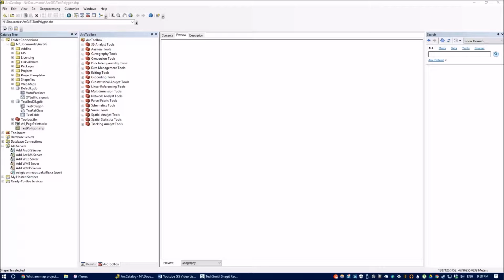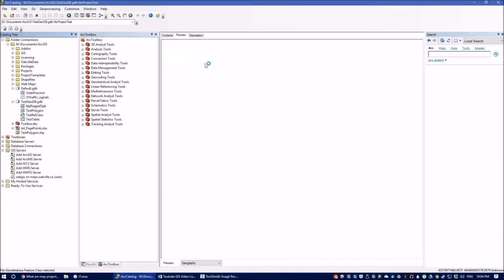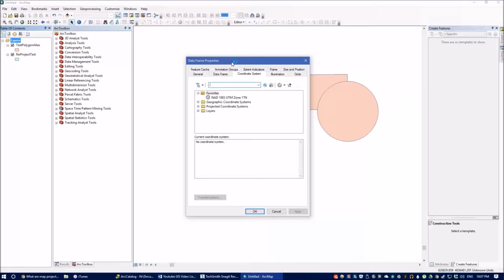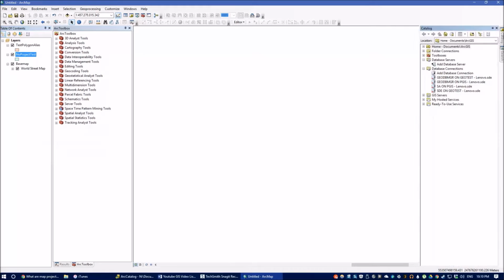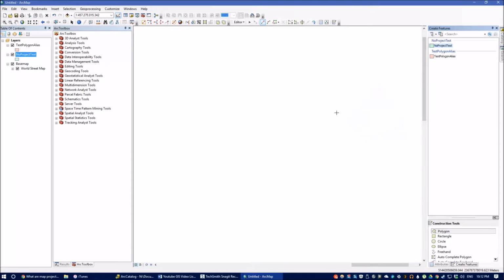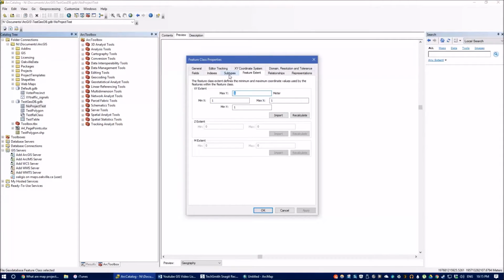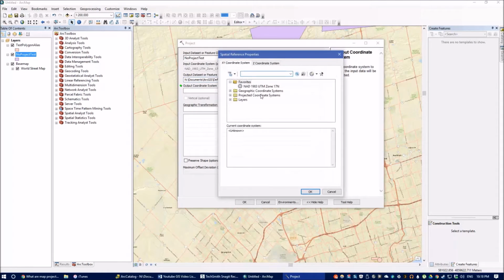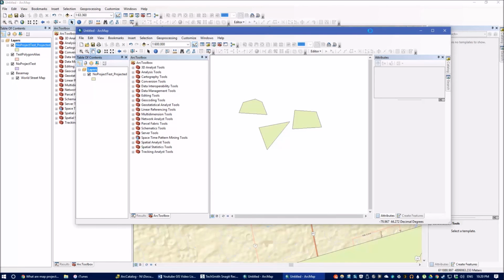ArcGIS Basics 3 - Projection Systems in ArcGIS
This video talks about how to use Projection systems in ArcGIS. We also explore some issues you run into.